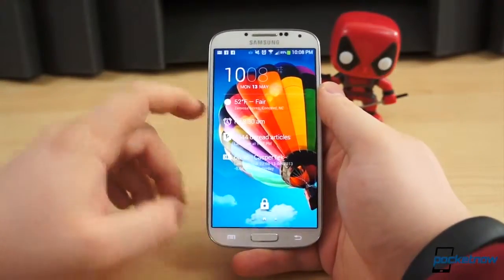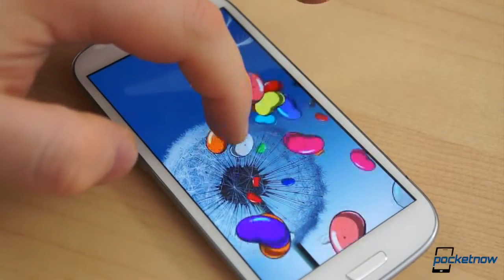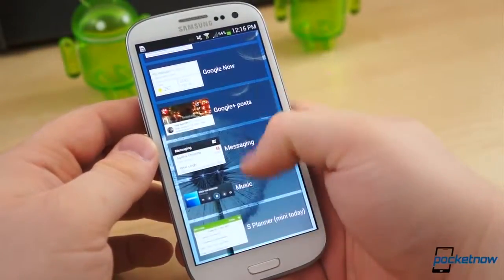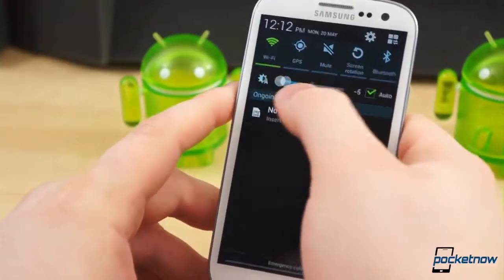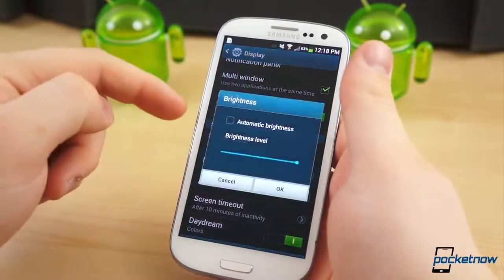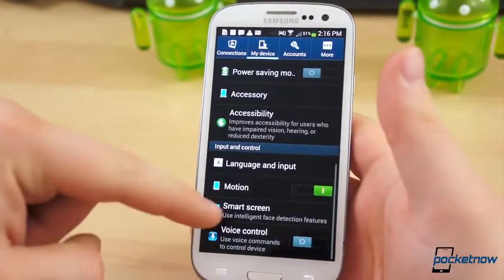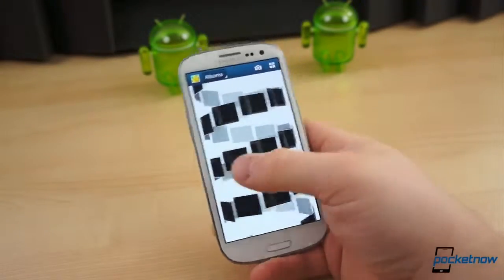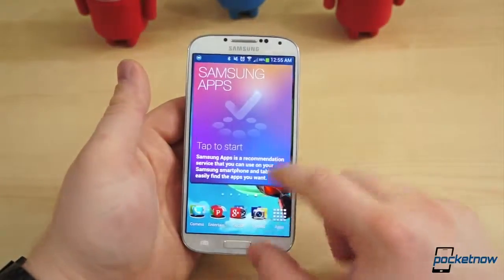Walkthrough of Leaked Galaxy S III Firmware With S 4 Features